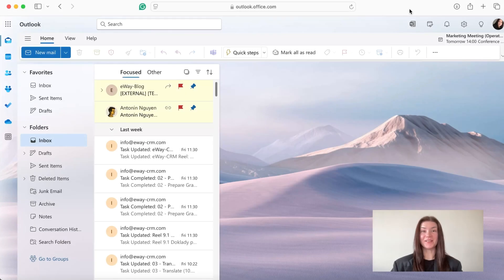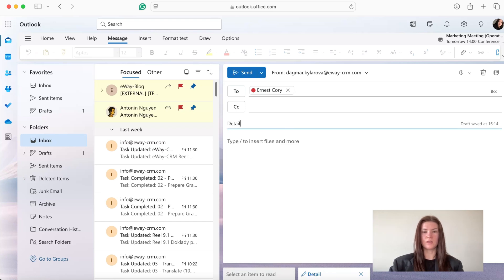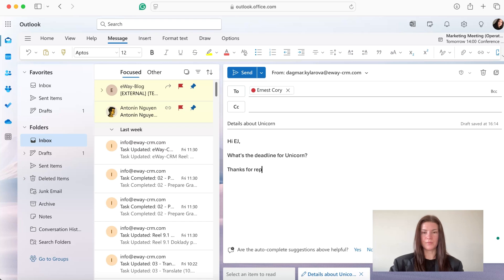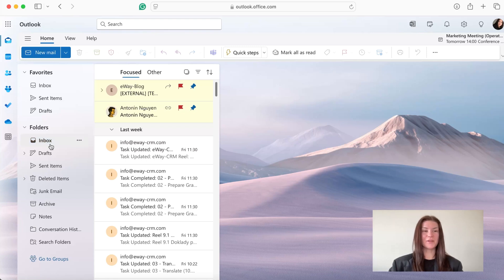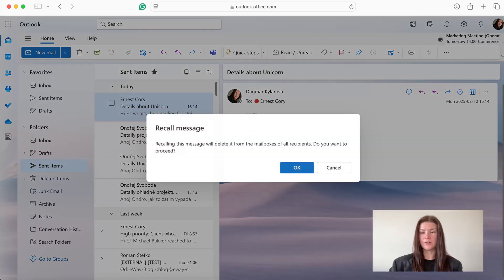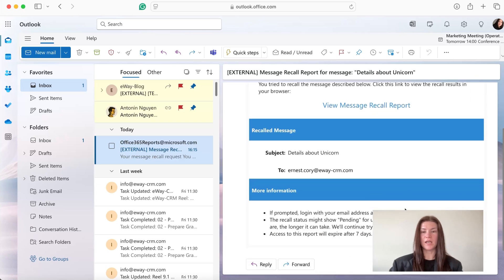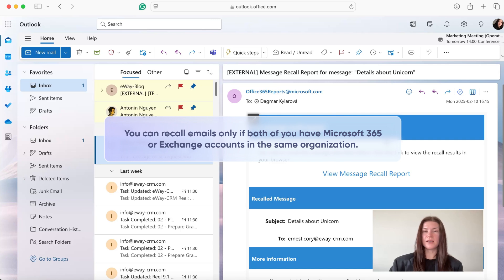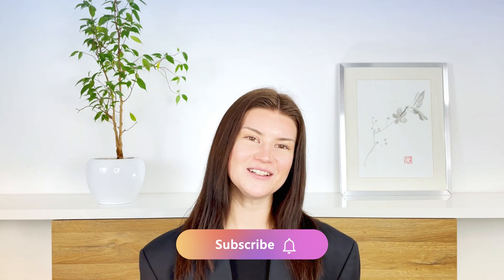How to Recall an Email in New Outlook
Ever sent an email to the wrong person? Don't worry—you can recall it! In this quick tutorial, I’ll show you how to recall an email in the new Outlook for Microsoft Outlook step by step.

📌 Key Reminder: Email recall only works if both you and the recipient use a Microsoft 365 or Exchange account within the same organization, and the recipient hasn’t read the email yet.

📋 Chapters:
0:00 Introduction
0:17 Tutorial
2:28 Conclusion